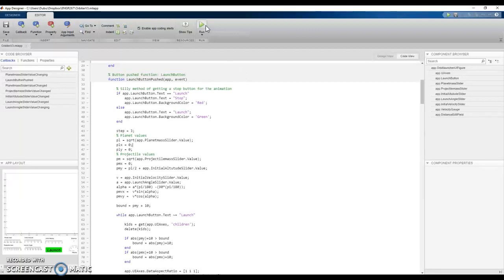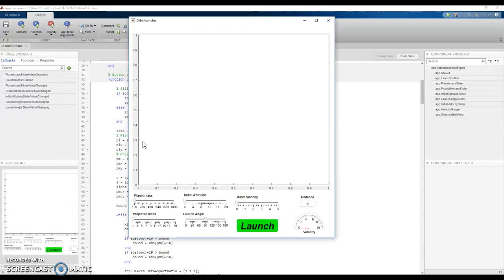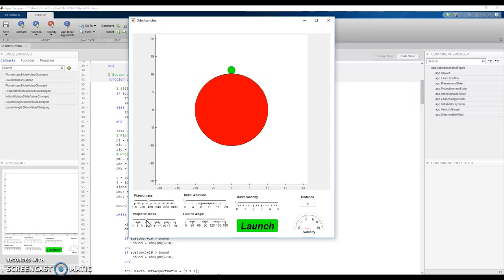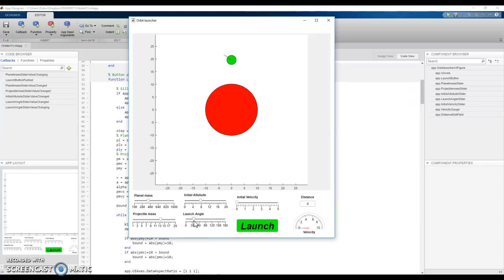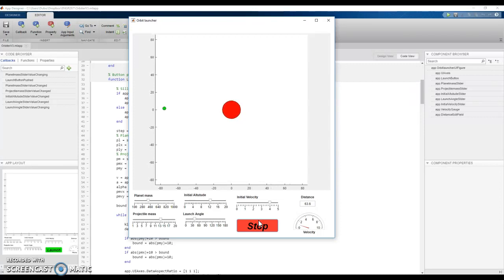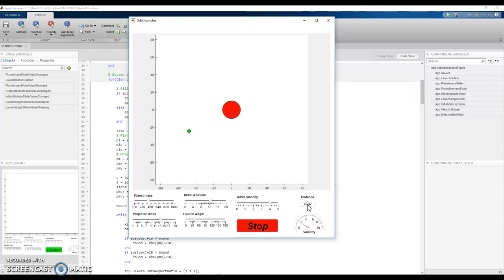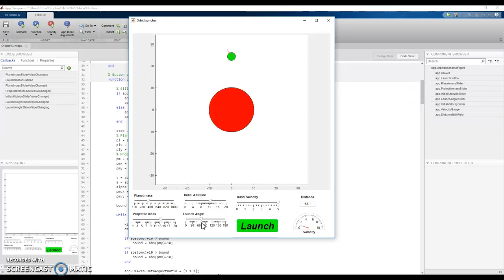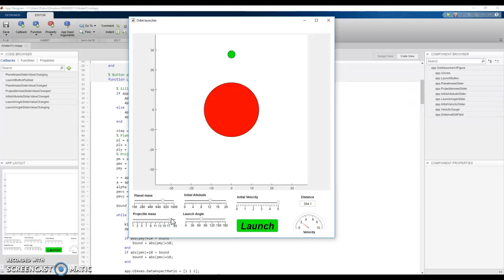Simple Orbital Simulation in MATLAB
Oribital motion simulator